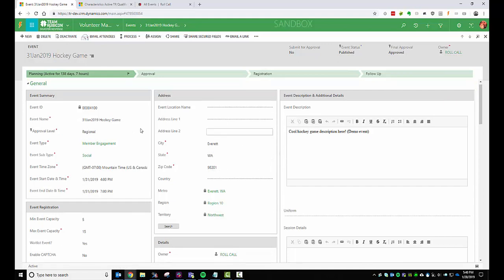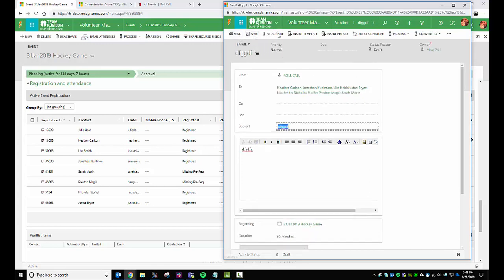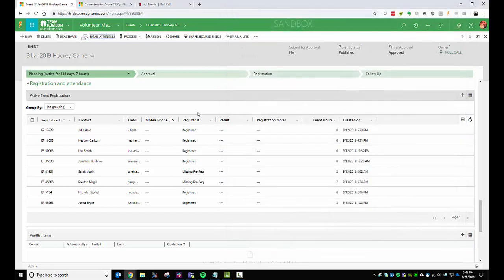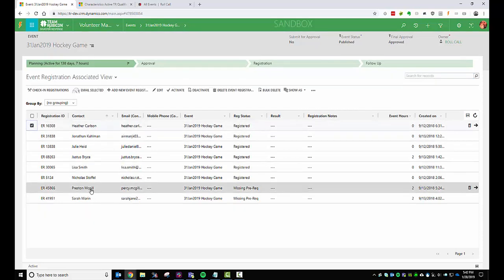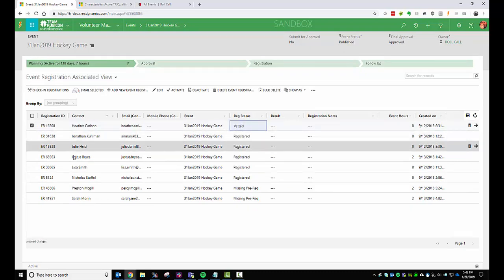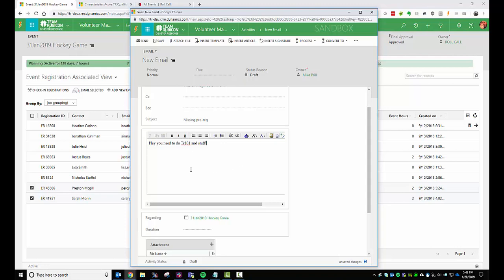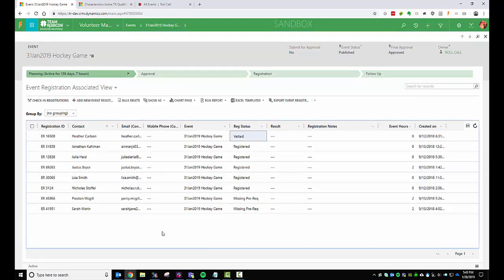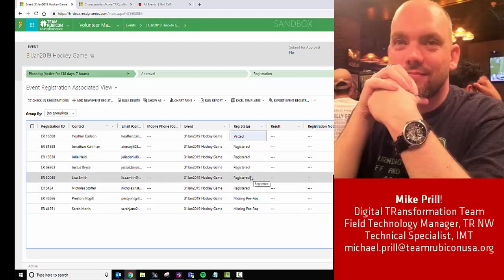Emailing Event Registrants